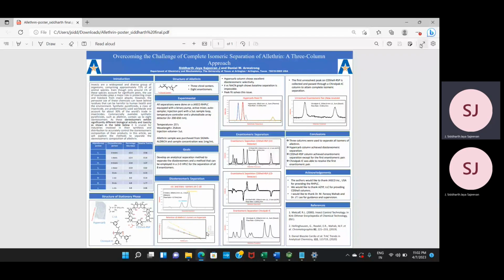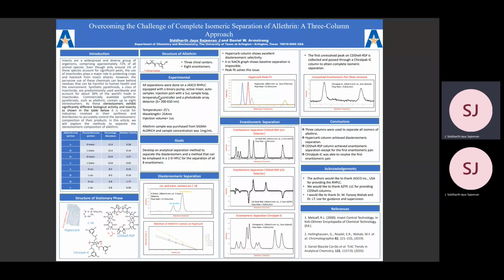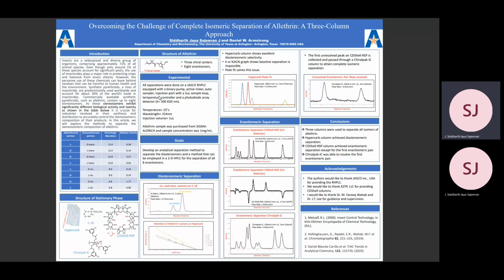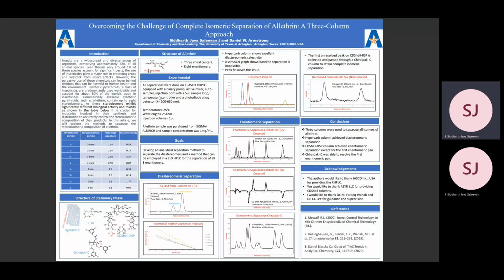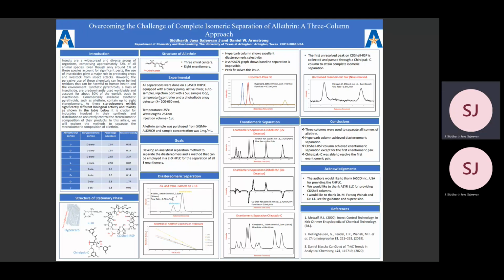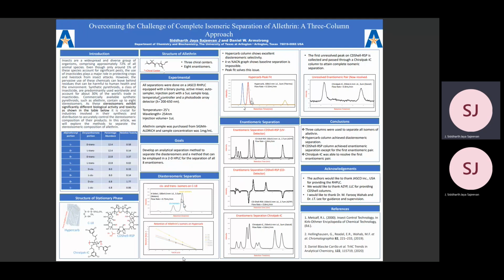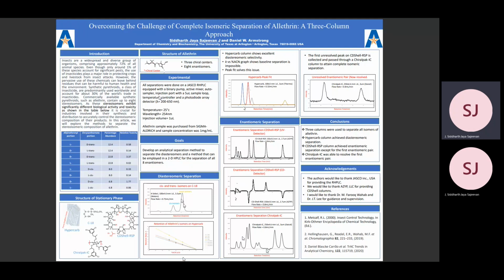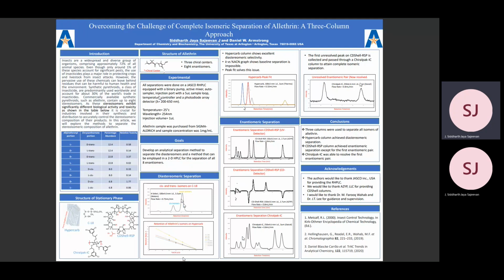Discover 2023 - G21 - Siddharth Jaya Sajeevan (Chemistry)